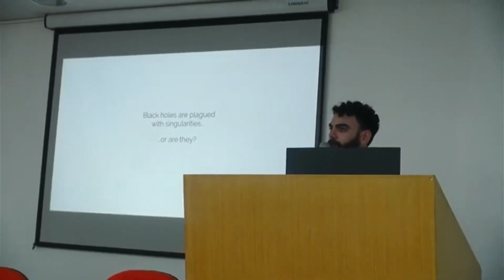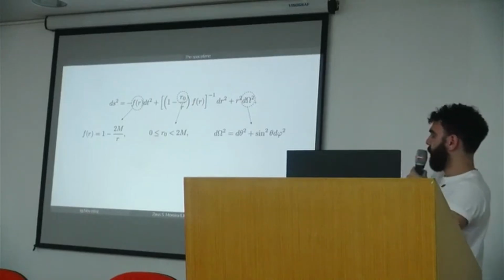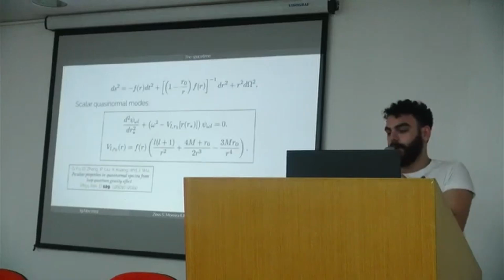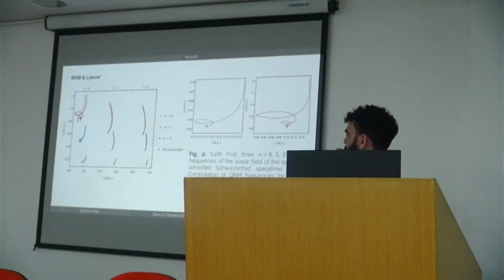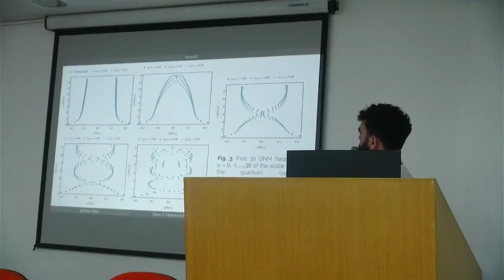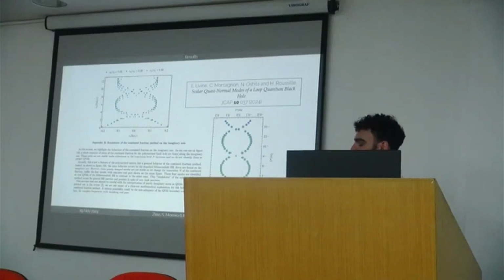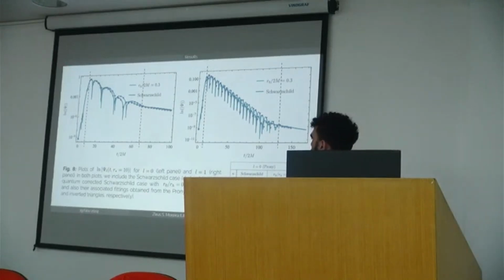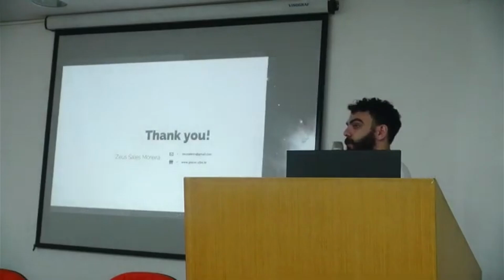Quasinormal modes of an effective loop quantum black hole - Zeus Sales Moreira - VI ASP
Oral Communication entitled "Quasinormal modes of an effective loop quantum black hole", given by Zeus Sales Moreira (Universidade Federal do Pará, Brazil), November 19th, 2024, during the VI Amazonian Symposium on Physics